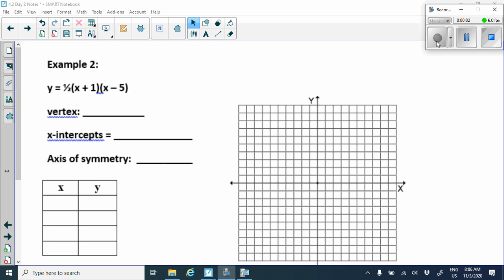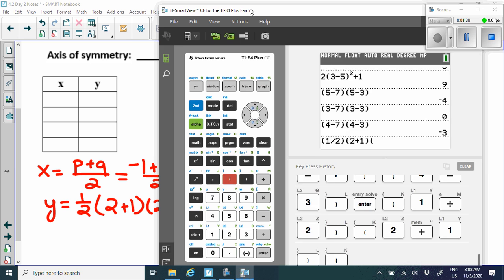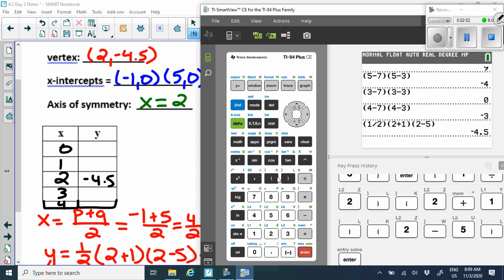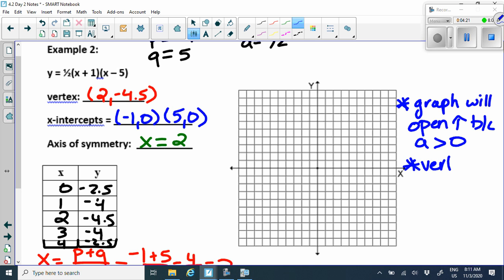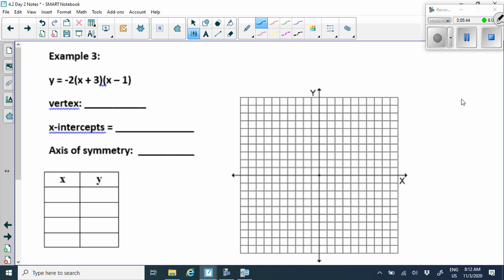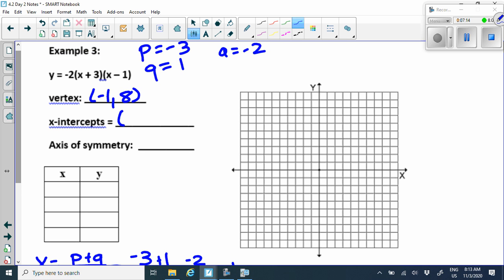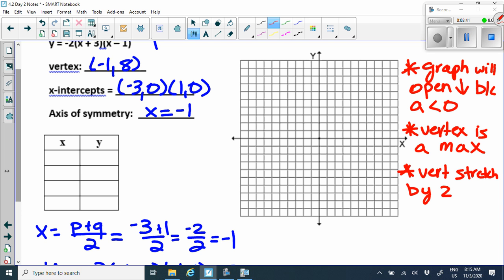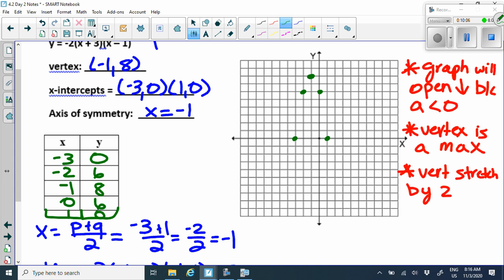Algebra 2: 4.2 Day 2 Part 2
Graphing quadratic functions in intercept form.